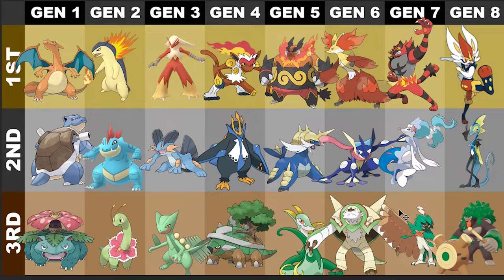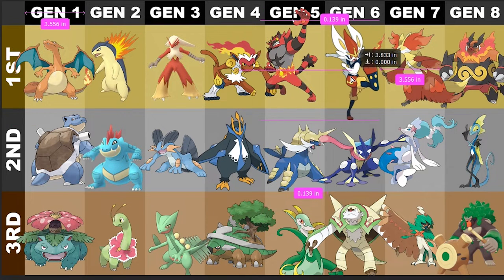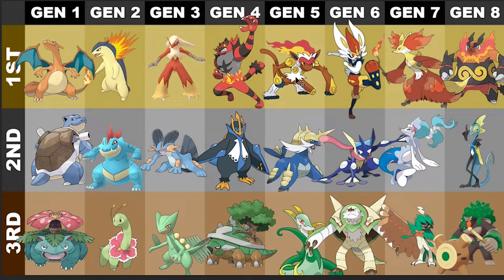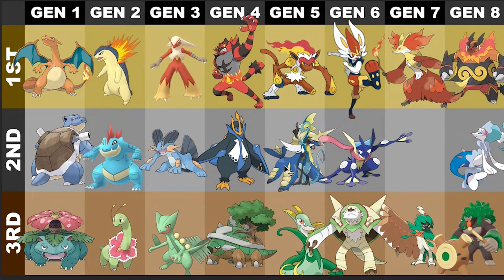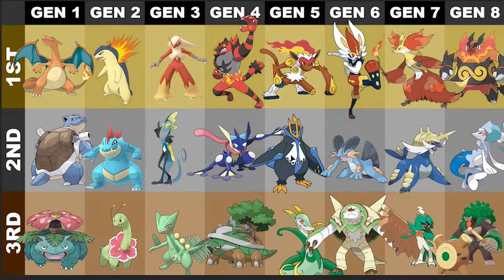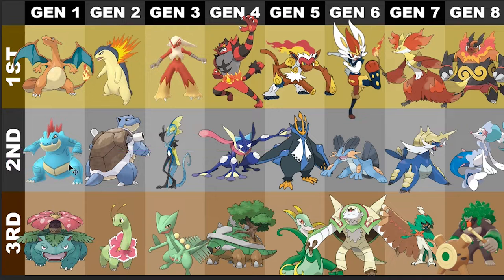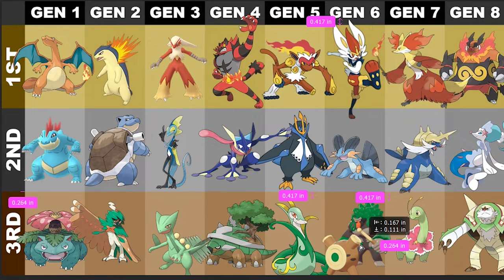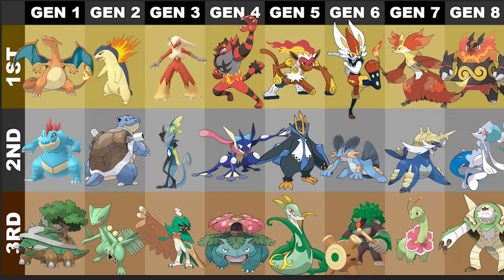Ranking every final stage starter by type